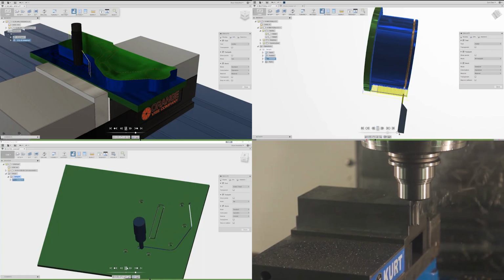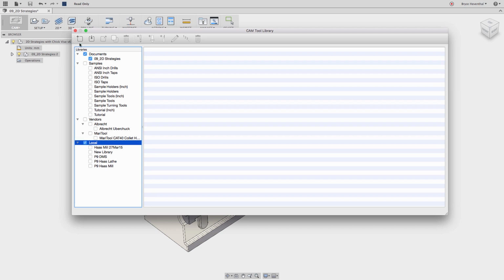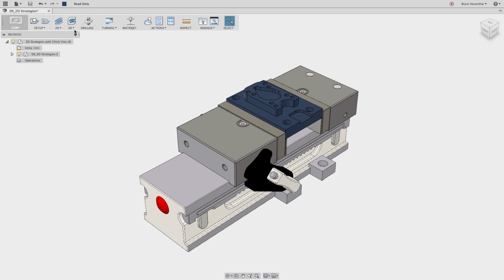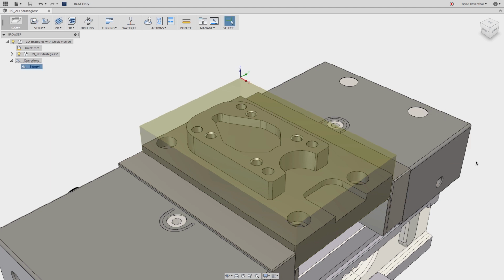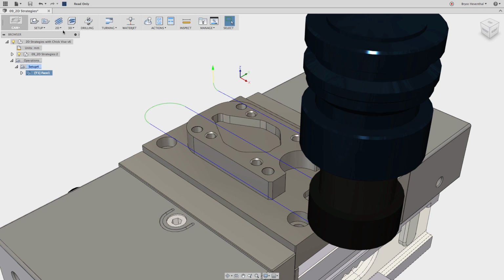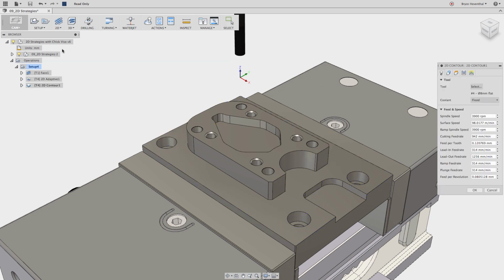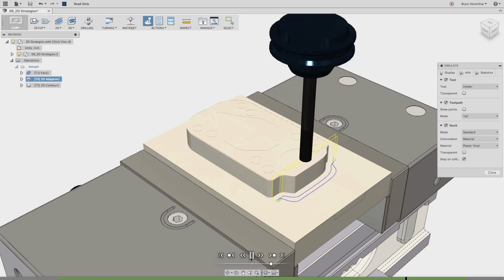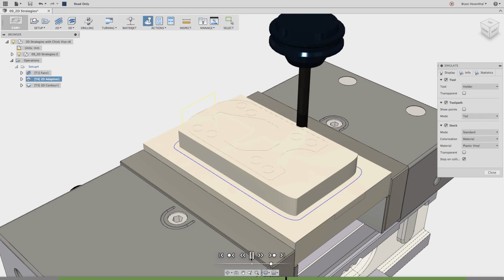Fusion 360 CAM overview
Watch this video for an overview of Fusion 360 CAM.